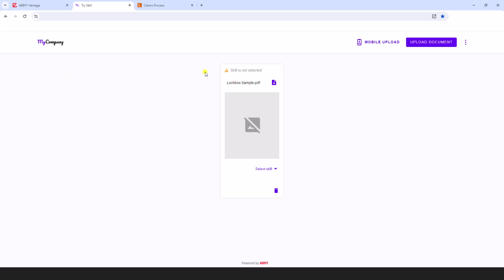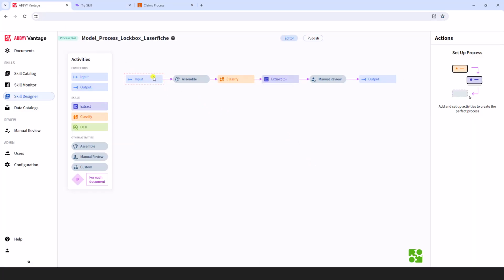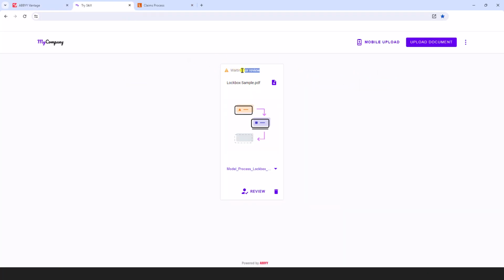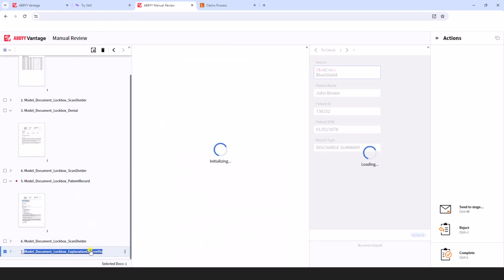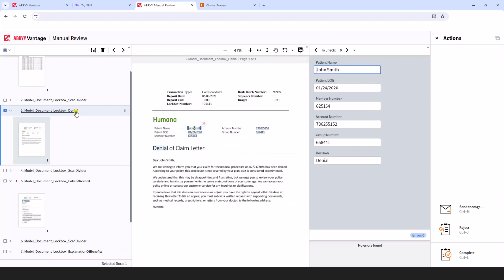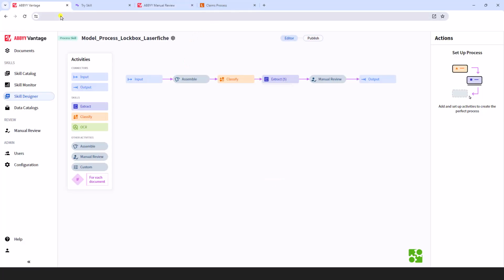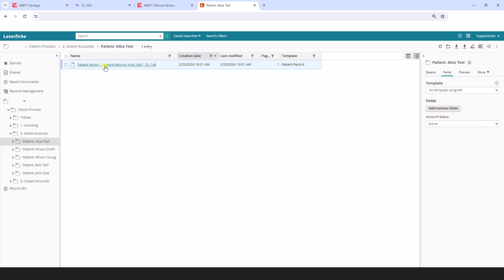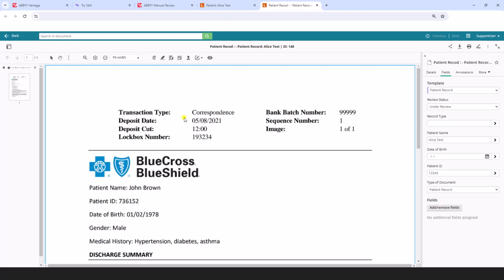ABBYY Vantage Video – Laserfiche® Integration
Discover how to integrate ABBYY Vantage with Laserfiche® for extraction, classification, and storage of metadata.

To find out more about UFC, Inc and the @ABBYYVIDEOS software please visit our

“ABBYY”, “ABBYY Vantage”, “Vantage”, and the ABBYY Logo are all registered trademarks of ABBYY Software Ltd.

“Lincoln Financial Group” and Lincoln Financial logo are registered trademarks of Lincoln National Corporation.